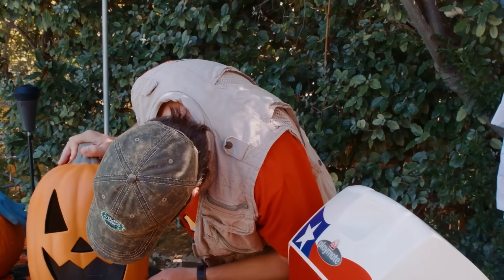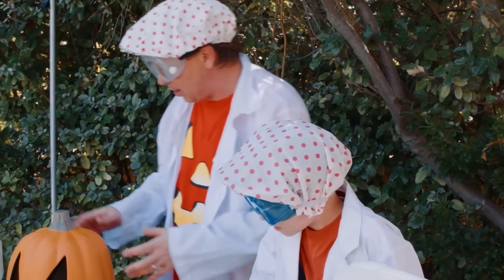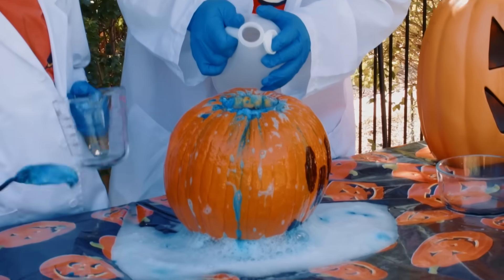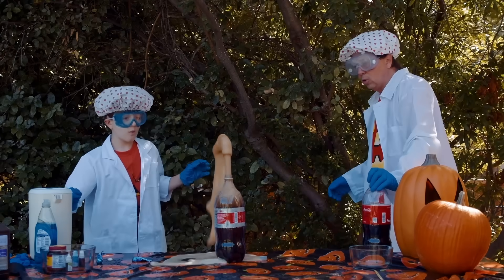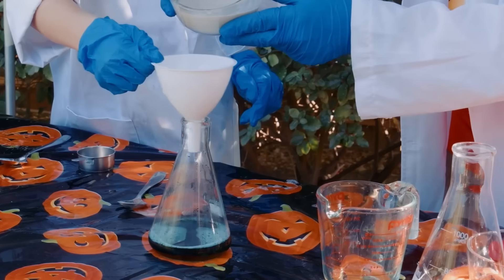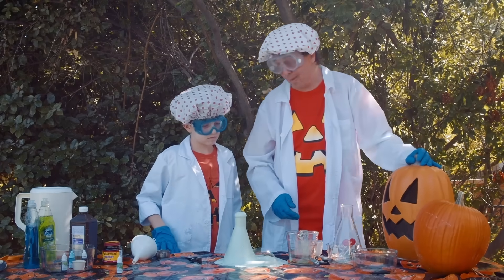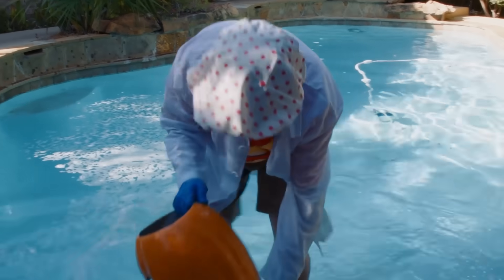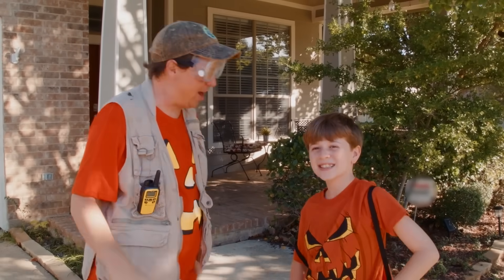Dinosaur & Halloween Science Experiments | Kids Cartoons | Learning Show | STEM | Robots & Science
Welcome to Moonbug Kids – Robots and Science. Kids Cartoons where you can find all of Moonbug’s best STEM mascots in one hub! Whether you want to learn with JJ while watching Cocomelon, play alongside Ella and Grandma Mei in Lellobee City Farm, visit Beachtown with Cozy Coupe, build and learn with Lego DUPLO, or sing nursery rhymes with Little Baby Bum; there's something for everyone!